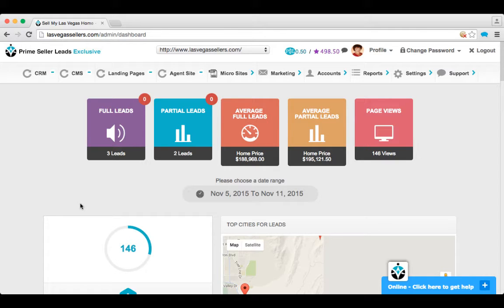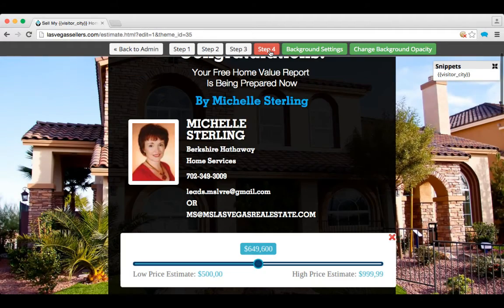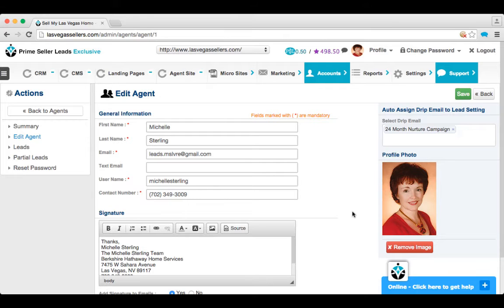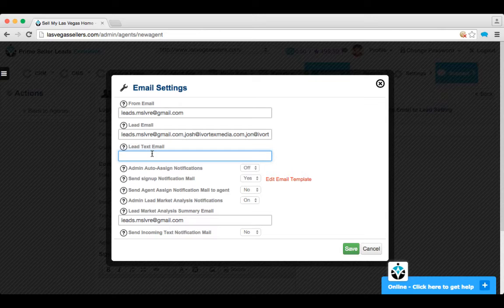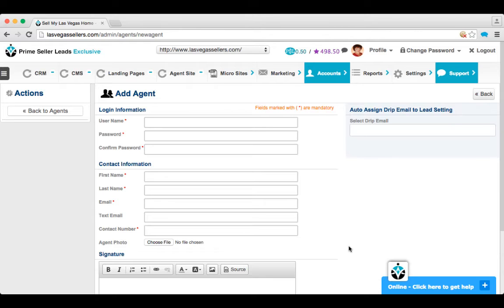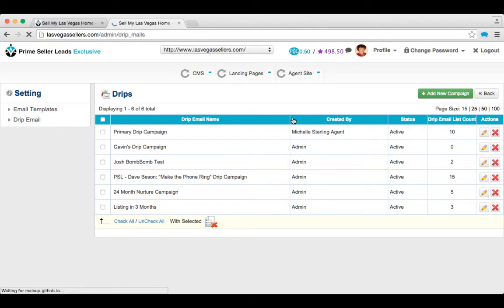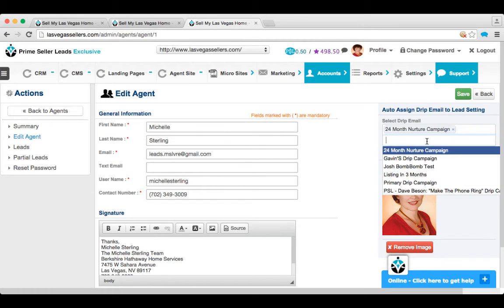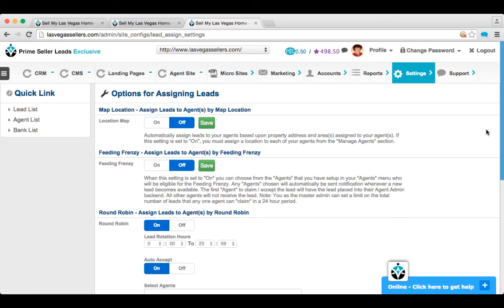Prime Seller Leads: Getting Started With Your New Site - New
Prime Seller Leads: Getting Started With Your New Site.

This tutorial will help you get your new Prime Seller Leads site ready for traffic. Have any questions after watching?

Prime Seller Leads™ was developed in 2013 to help Real Estate agents attain more listings. The Founder of PSL had been serving Real Estate agents for more than 20 years when some clients asked what he could do to help them become seller agents, and generate more seller leads online.

Traditionally, PSL had served the majority of their clients with SEO services and PPC management. They were primarily buyer agents and had very few listings of their own. Upon looking further for a solution, Prime Seller Leads realized that there were no methods available to help an Agent increase their own listings. From this realization, Prime Seller Leads™ was born. A lead capture website that allowed agents to generate more Seller Leads from PPC traffic. With state of the art analytics and lead management software, agents were able to rapidly connect to leads within just a few minutes of receiving interest from a possible seller.